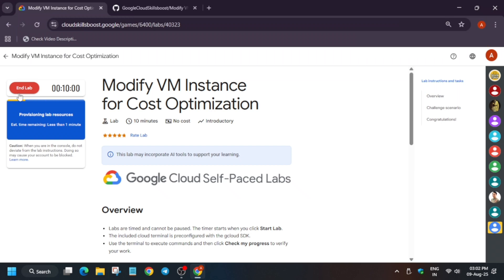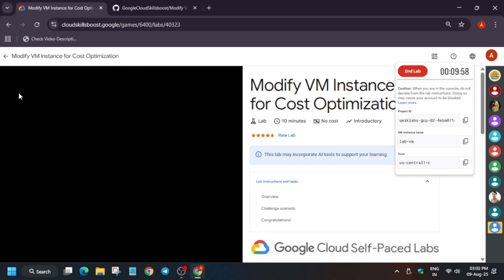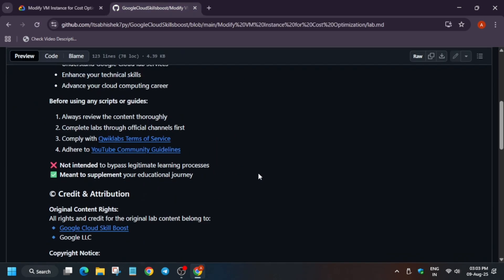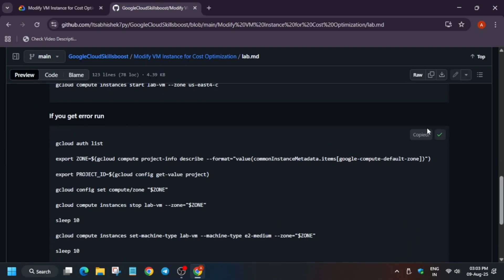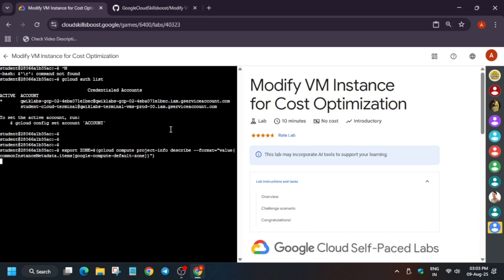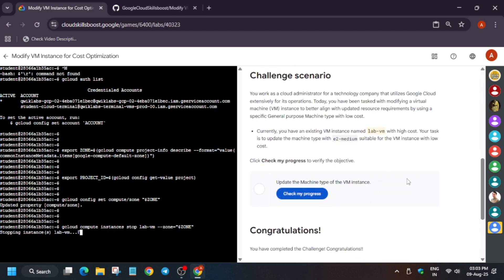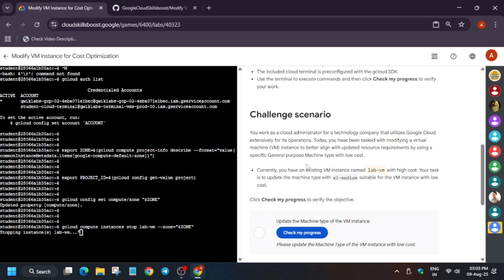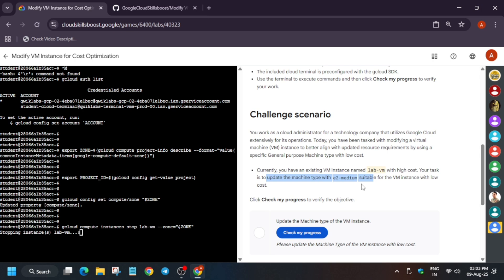Modify VM Instance for Cost Optimization | Quick N Easy Guide Arcade 2025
🔗 Join the Journey:
📚 Learning Resources

🔍 Common Queries
qwiklabs
arcade facilitator